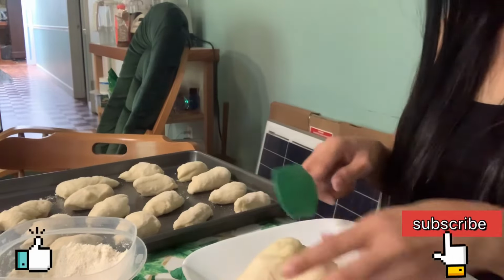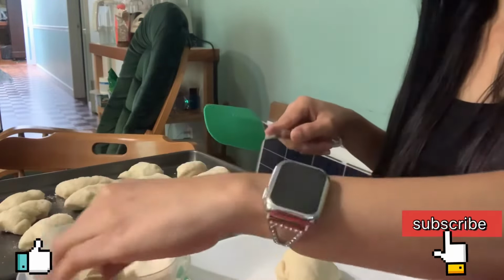How to make Pandesal - Filipino bread rolls | simply baking - dough machine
We really missed pandesal in our country (Philippines) and I’m lucky I learned how to baked pandesal with the helped of our friend/ kabayan “ate GingGrant”. panlasangpinoy simplybakings thanks for sharing some pinoy recipe too..